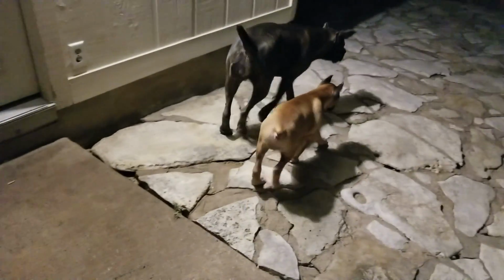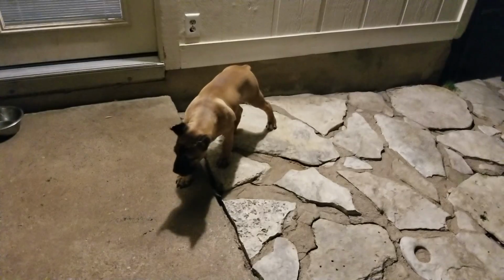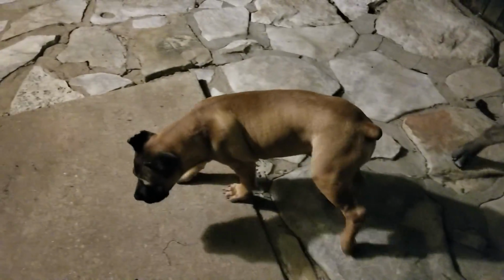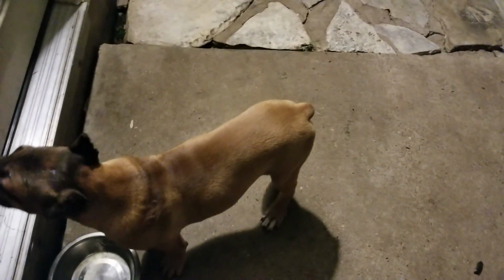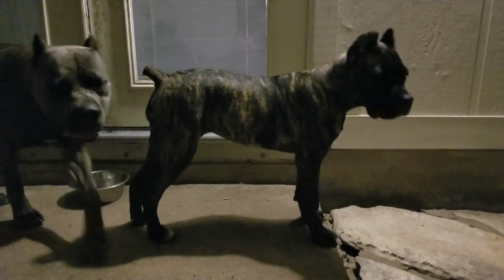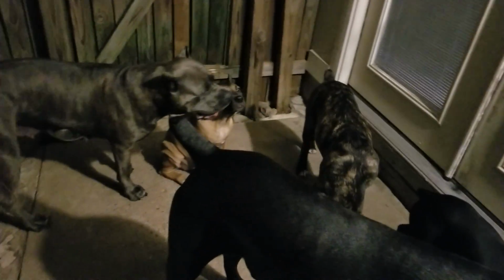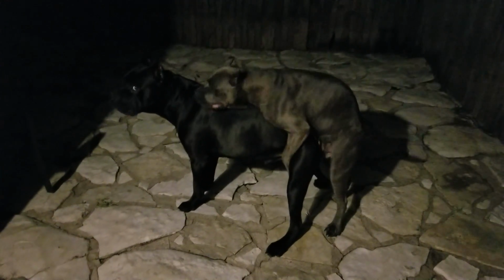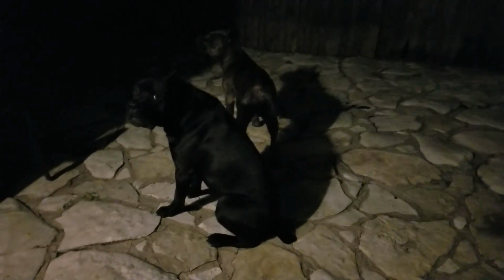How much to feed your puppy, plus a bonus obedience lesson!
I wanted to take the time to answer one of the most common questions I get which has to do with how much people feed their puppies. Follow us on...

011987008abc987